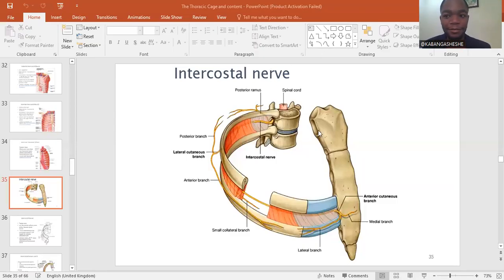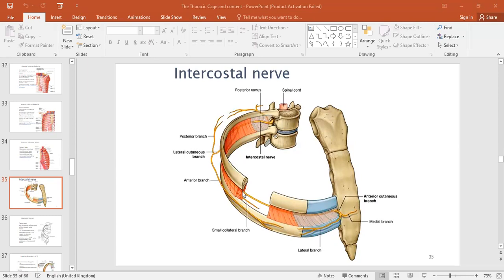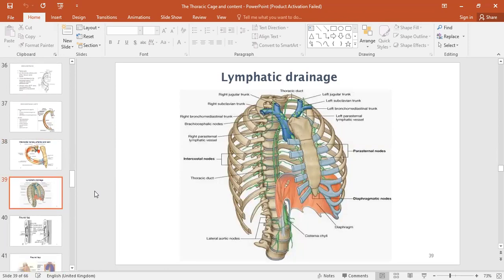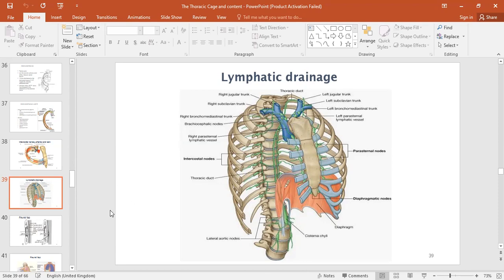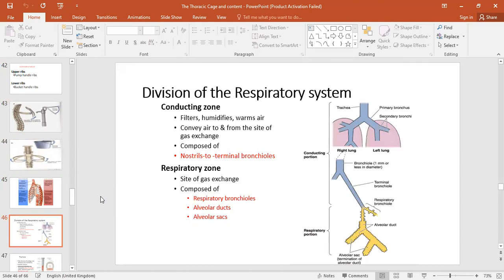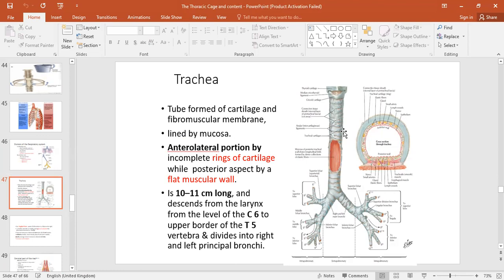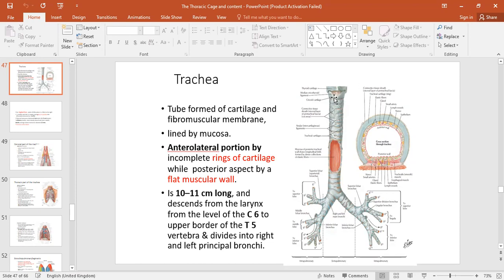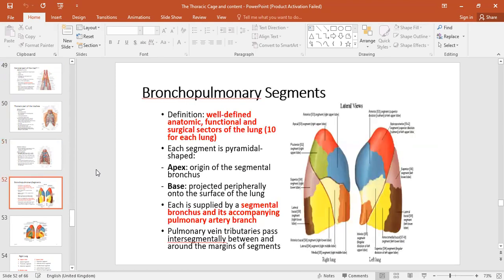Thoracic cage neurovascular bundles & Trachea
This video provides a basic description of The Intercoastal Neurovascular Bundle and Trachea. The content is carefully simplified to offer spot-on understanding for  Medical, Nursing, Physiotherapy and Other Health Sciences. It is also fit for students studying advanced Human Biology.

X/Twitter: @KabangaXheshe65
Intagram: mwapekabangaxheshe